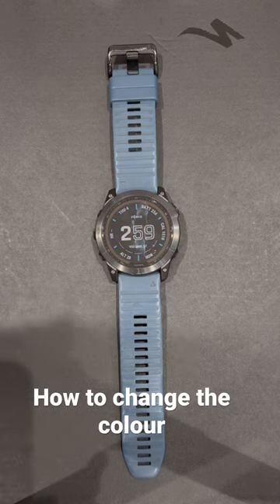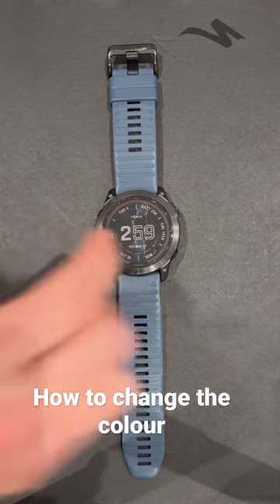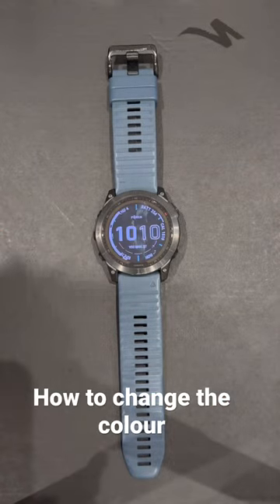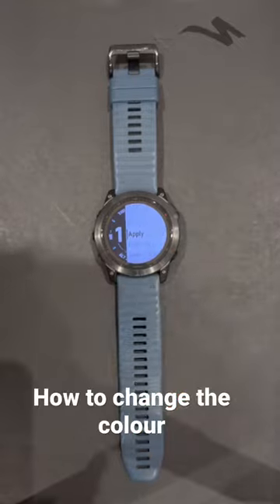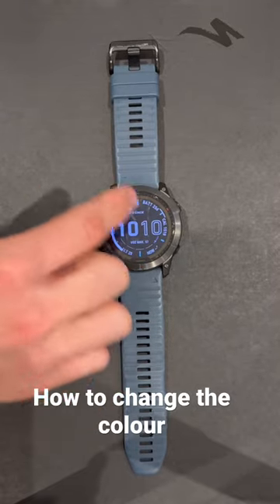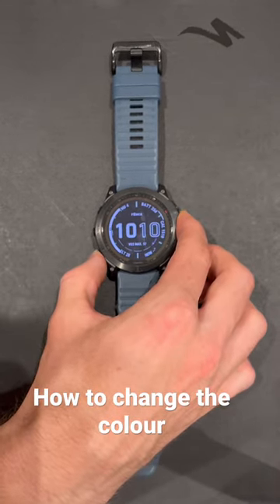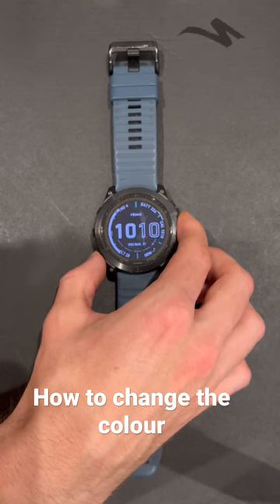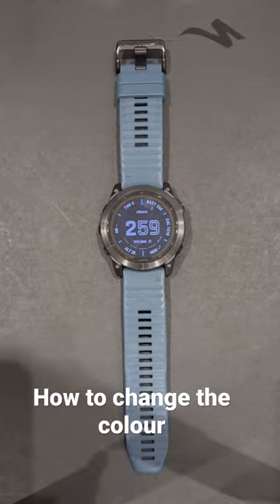How to change the background colour on Garmin Fenix 7X